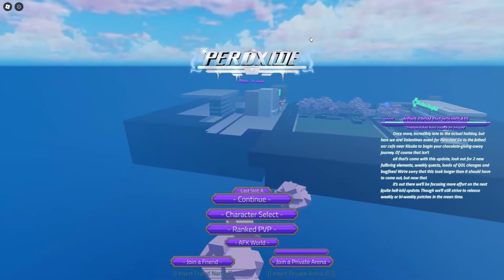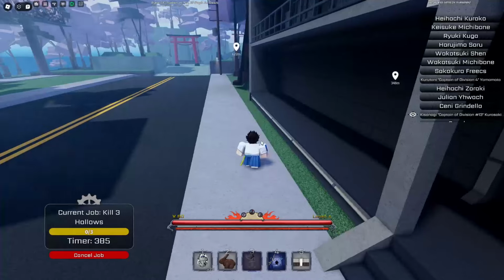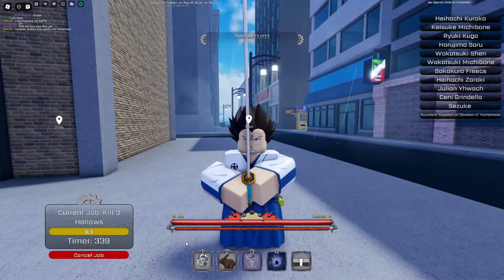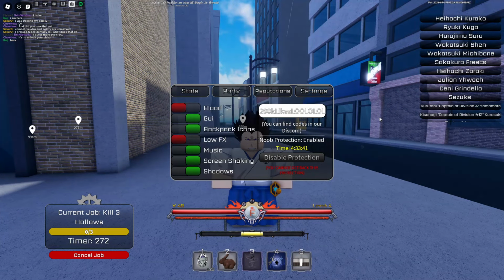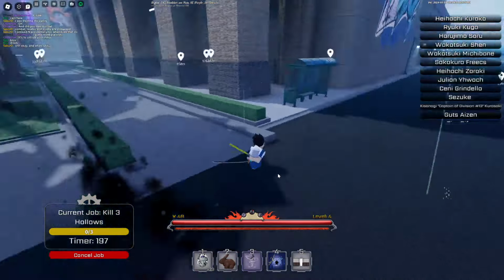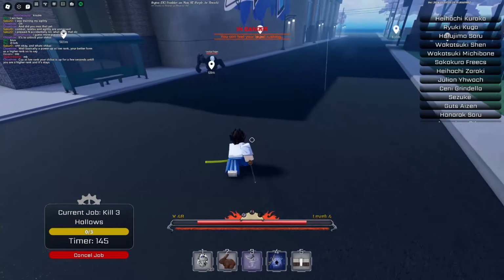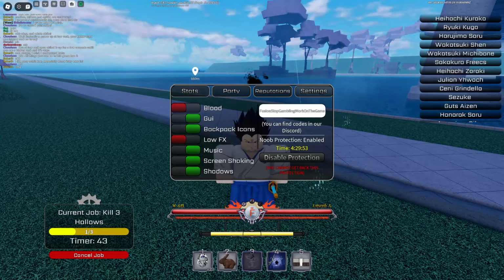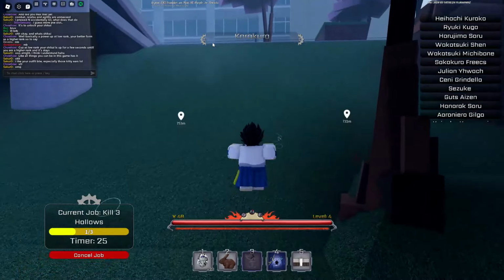*NEW* ALL CODES FOR Peroxide IN MARCH 2024 ROBLOX Peroxide CODES